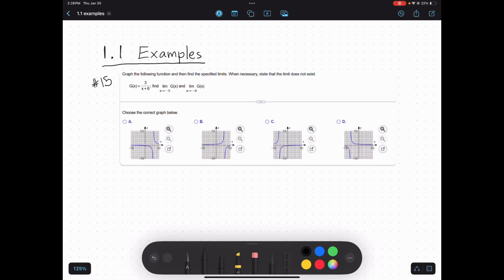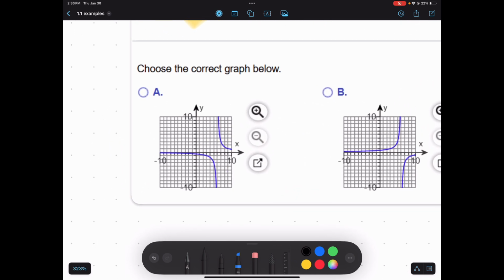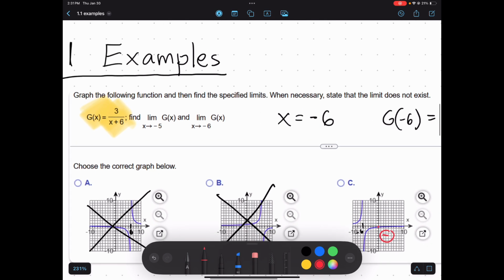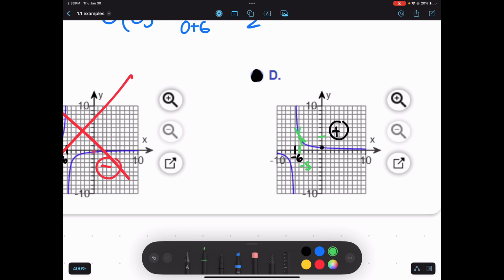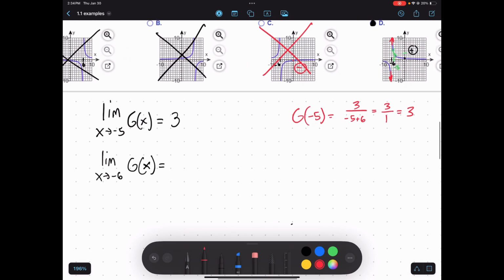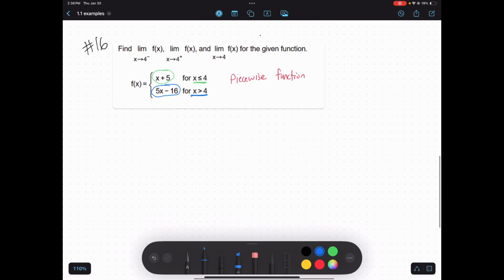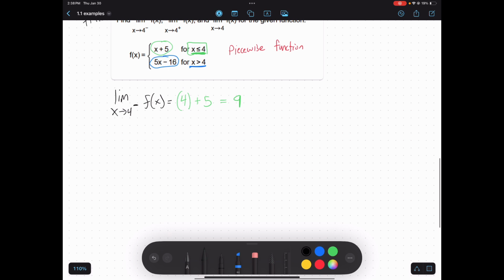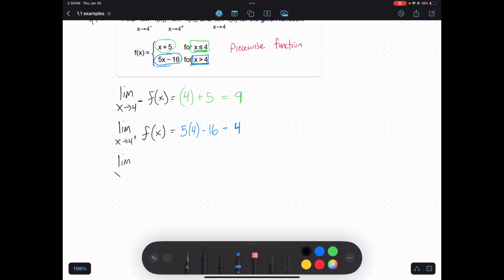1.1 Intro to Limits Examples